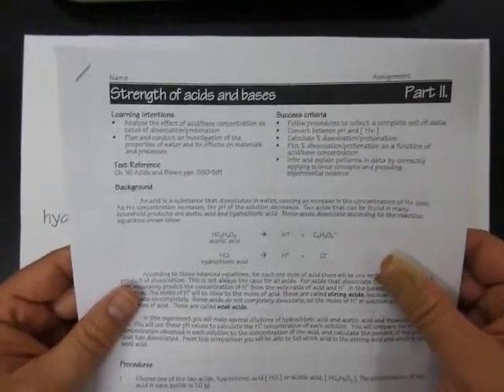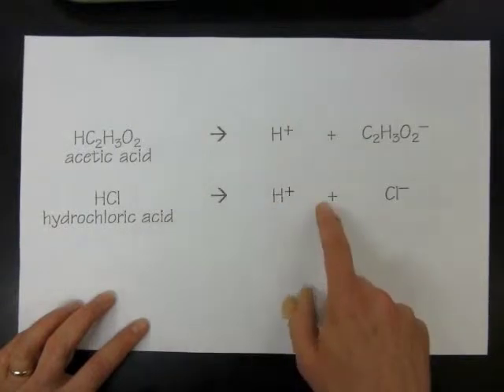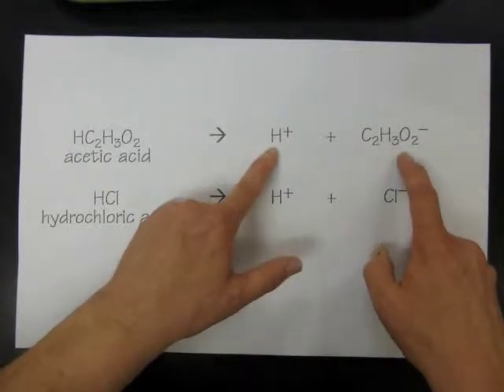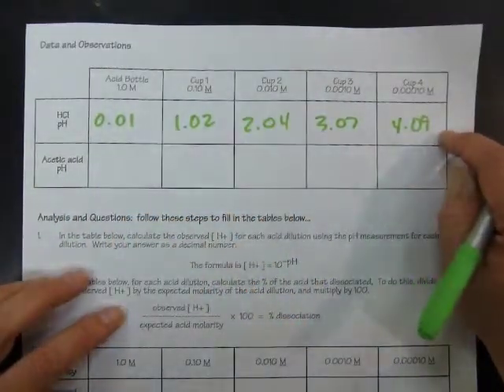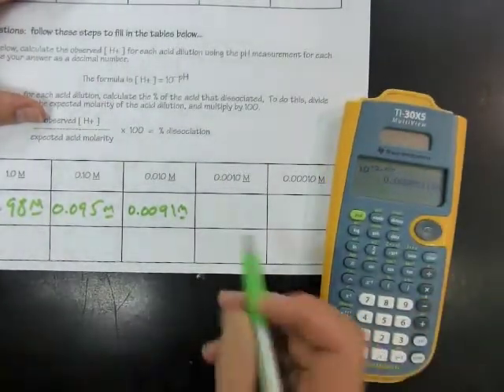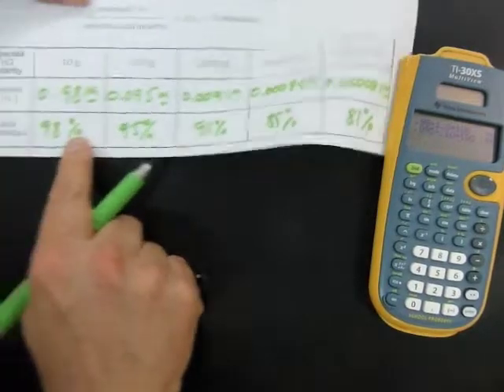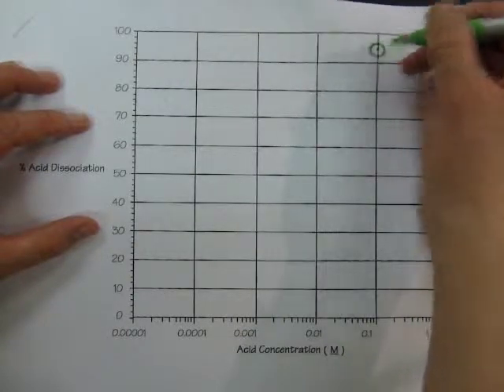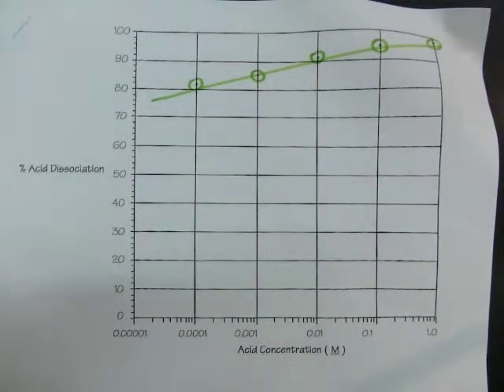strength of acids part 2